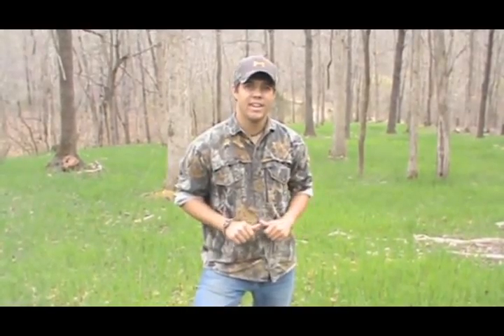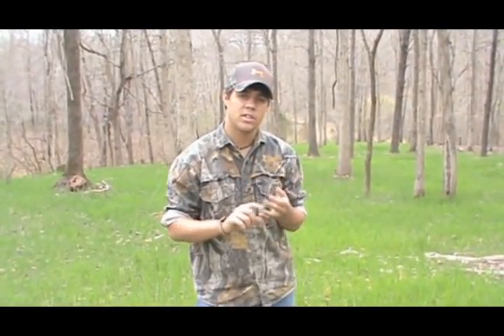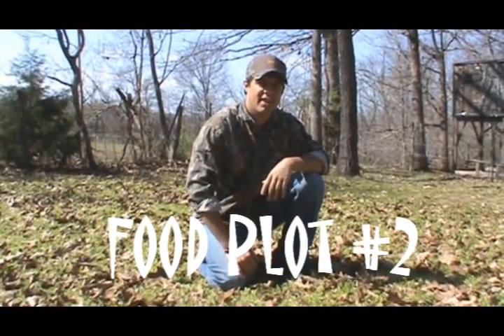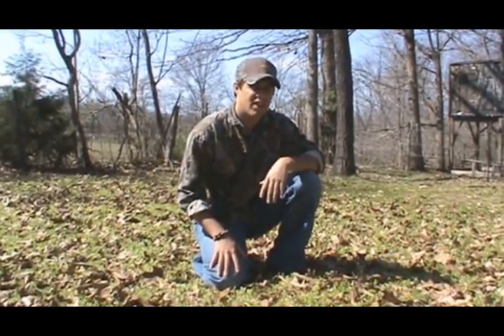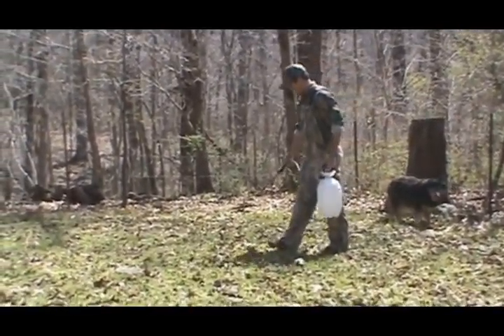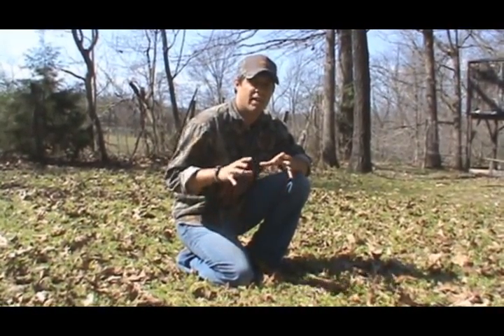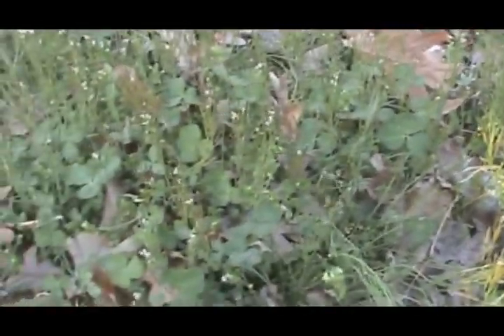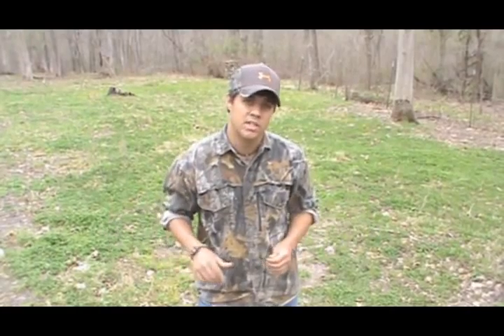The Huntin' Grounds Step 1 Food Plots : The Huntin Grounds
Spring is here and it's time to get those food plots going!